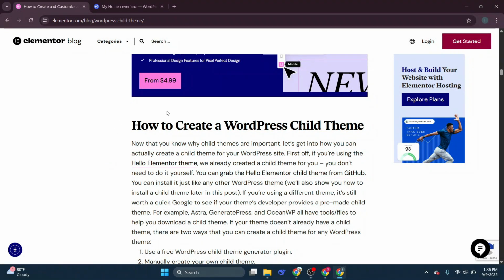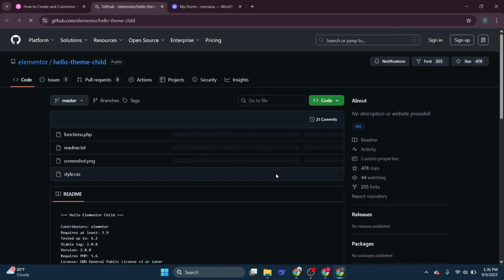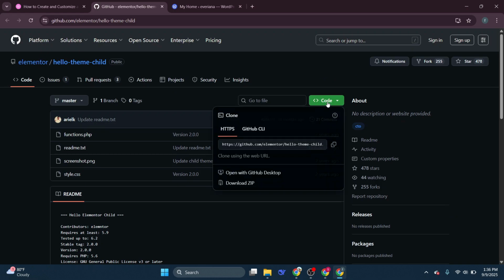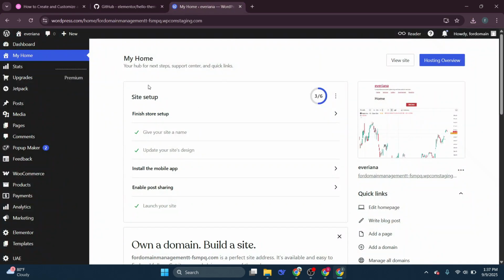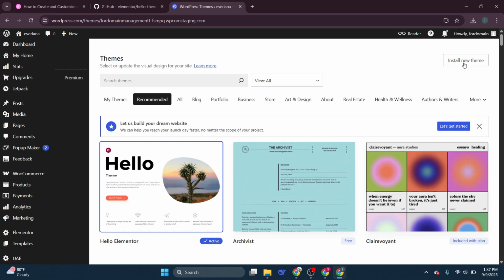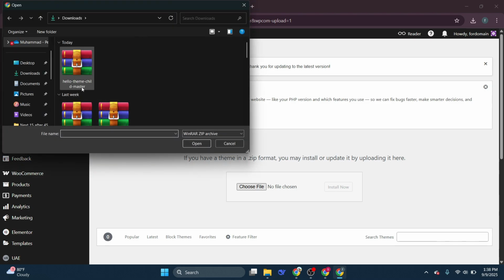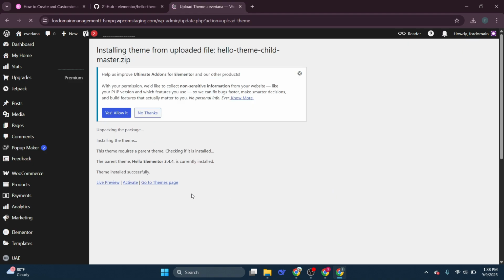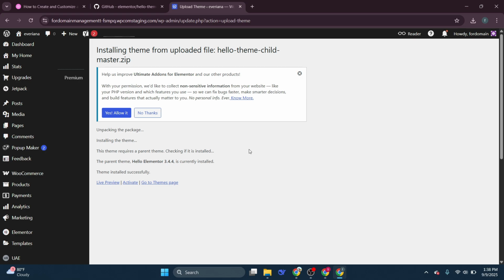How To Create Hello Elementor Child Theme - Step By Step (2025 Guide)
In this step-by-step 2025 guide, learn how to create a child theme for Hello Elementor the right way. We’ll cover creating the style.css and functions.php files, activating the child theme, and safely customizing your site without affecting the main Hello Elementor theme.